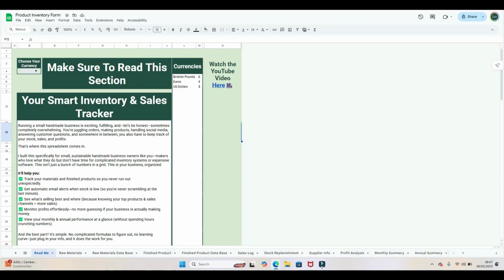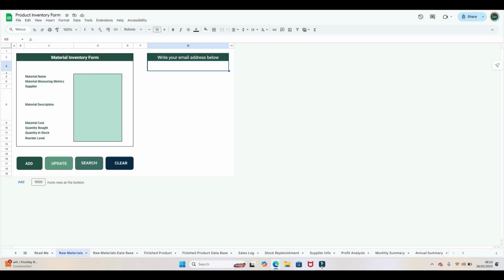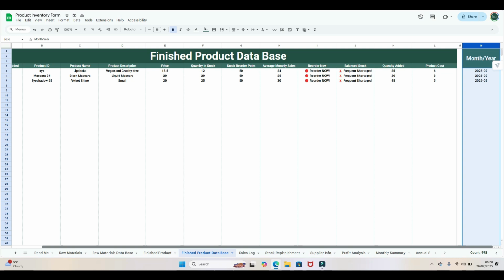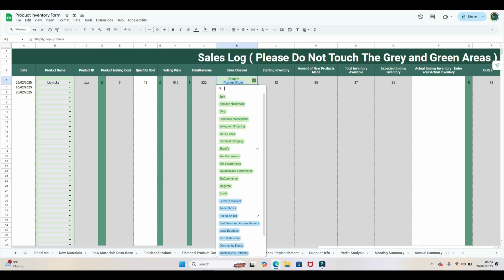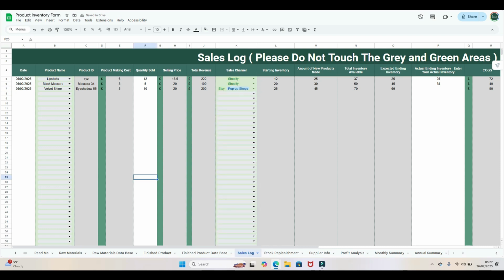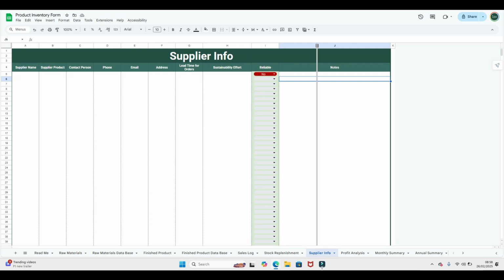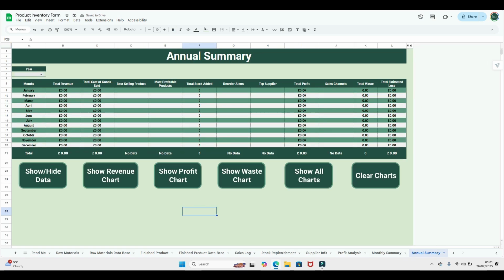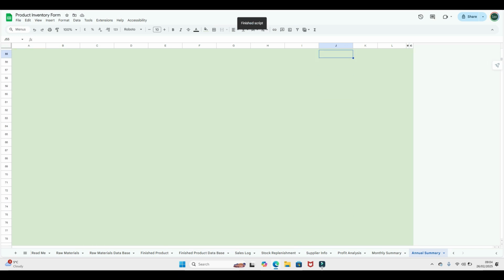Ultimate Product Inventory Form for Handmade Business Owners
Struggling to manage your handmade product inventory efficiently? This fully automated Product Inventory Form is designed to help handmade business owners track raw materials, finished products, sales, stock levels, and supplier information with ease!
✨ What You’ll Learn in This Video:
✅ How to use the Product Inventory Form for seamless stock management
✅ How automated buttons help you add, update, search, and clear data
✅ How reorder alerts notify you when stock levels are running low
✅ How the Sales Log and Profit Analysis track your revenue & top-selling products
✅ How the Monthly & Annual Summaries provide real-time business insights

💡 Perfect for:
✔️ Handmade business owners (candles, soaps, jewelry, clothing, etc.)
✔️ Small sustainable product-based businesses
✔️ Etsy, Shopify, and craft fair sellers
✔️ Anyone who wants a simple yet powerful inventory tracking system